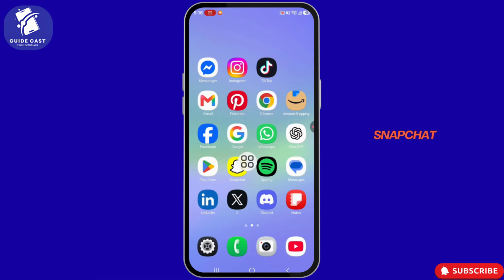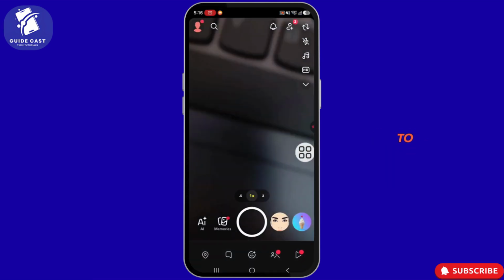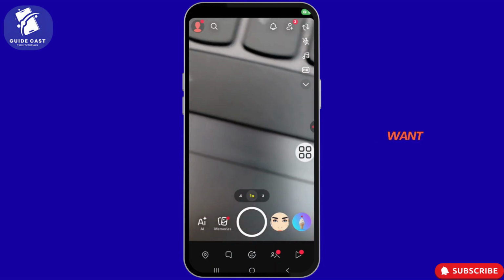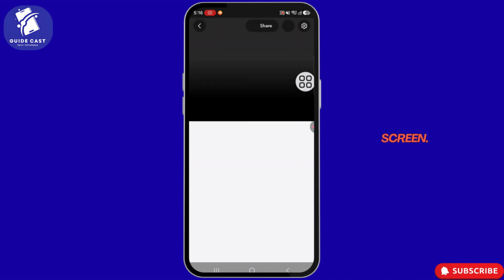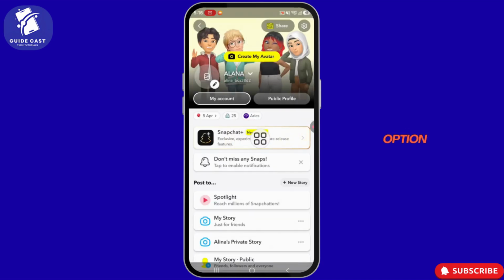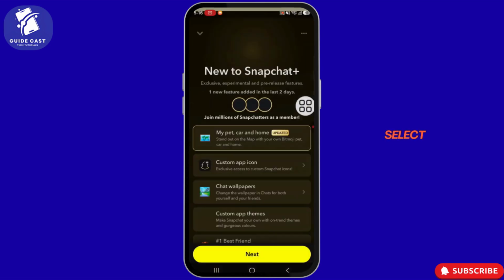How To Get Snapchat Plus for Free Legally (2026) | Free Snapchat+ Buddy Pass & Trial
Timestamps:
00:05 – Open Snapchat and Check Your Snapchat+ Options
00:18 – Ask a Snapchat+ Friend for a Buddy Pass
00:34 – Open the Buddy Pass Invitation and Check Eligibility
00:50 – Redeem an Official Promo Code or Free Trial if Available
01:08 – Check Your Snapchat+ Access and Trial Terms
01:23 – Done

One legitimate way to get Snapchat+ for free is through a Buddy Pass from an existing Snapchat+ subscriber. Snapchat says eligible subscribers receive three Buddy Passes per month or billing cycle, and each pass provides a friend with 7 days of free Snapchat+.

You can also watch for official Snapchat+ promotional codes or free trials. Snapchat notes that promotional offers can have eligibility requirements and may require a valid payment card even when the trial itself is free.

Avoid websites claiming to provide hacked Snapchat+ accounts, cracked subscriptions, or unlimited free access. Use only official Snapchat offers and check the billing or renewal terms before starting any trial.